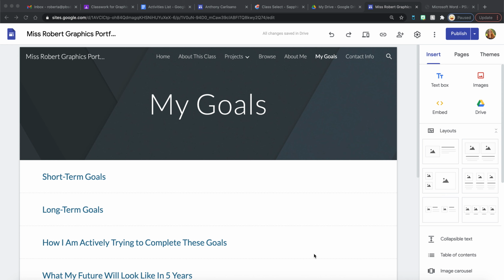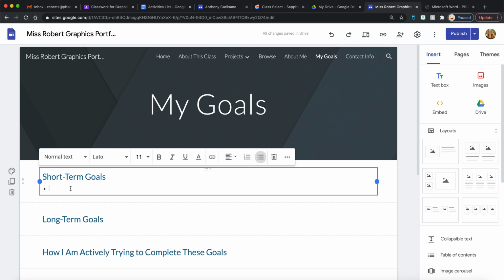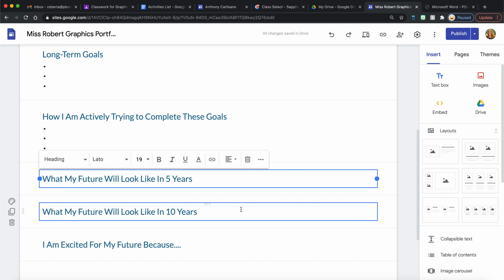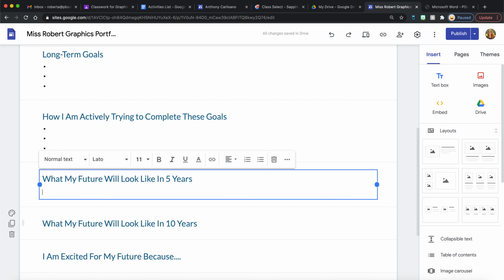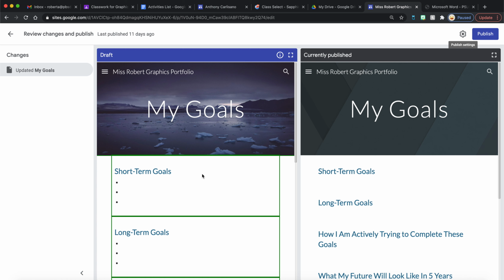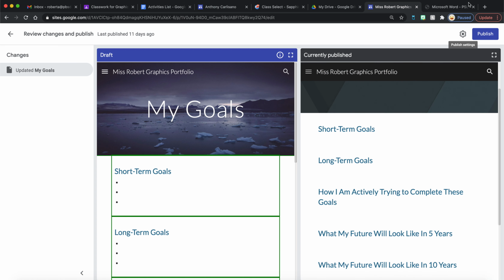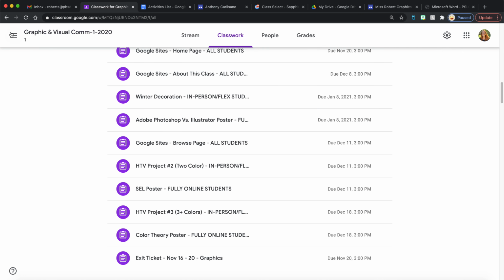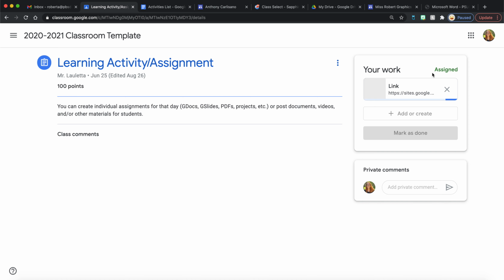Google Sites - My Goals